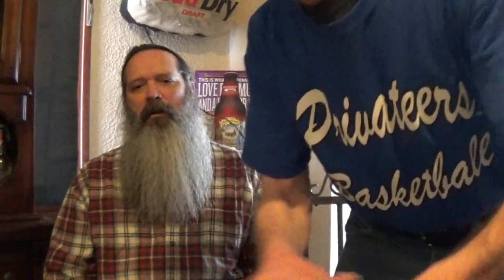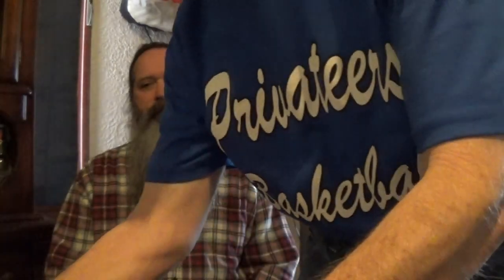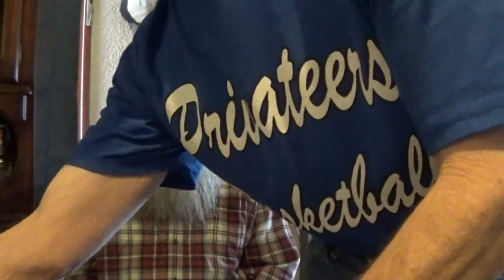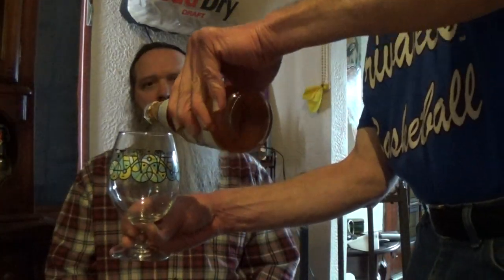Louisiana Beer Reviews: Modelo Especial (duo review)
4.4% alcohol. 18 IBUs. 144 calories. Introduced in 1925. Brewed in Mexico by Crown Imports (Constellation Brands) for the USA market.

"Well-balanced taste and light hop character with a crisp, clean finish. Modelo Especial is characterized by an orange blossom honey aroma with a hint of herb. Modelo Especial contains Water, Barley Malt, Non-malted Cereals and Hops."